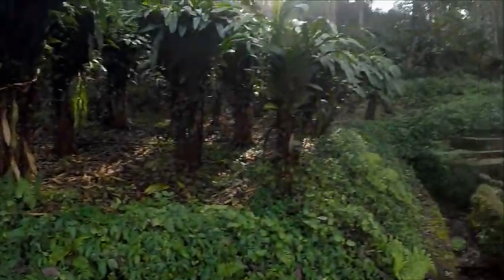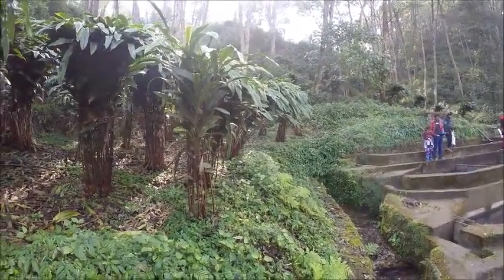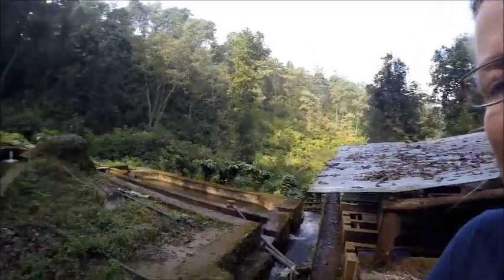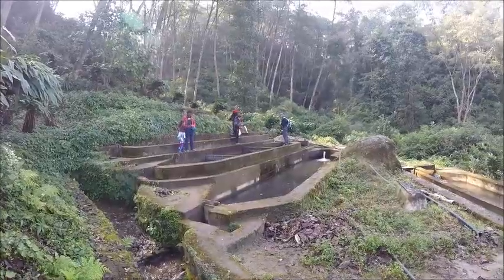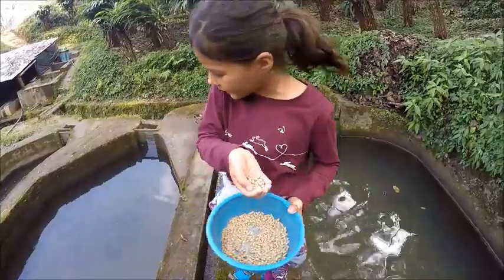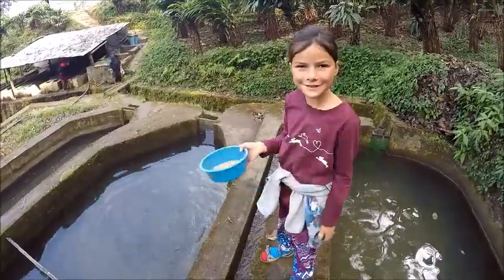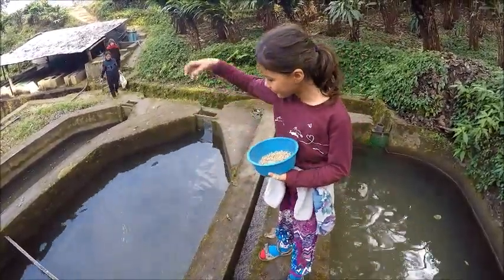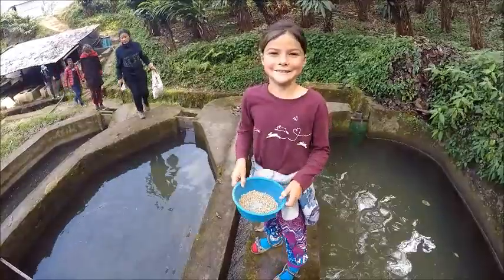Visiting a trout fish farm in Kaule 🌏 Miriam & Eva on the road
Today we visit the trout fish farm in Kaule and Miriam gets go feed the fish. Or will she become fish food herself? Check out the video and see what happens :-)